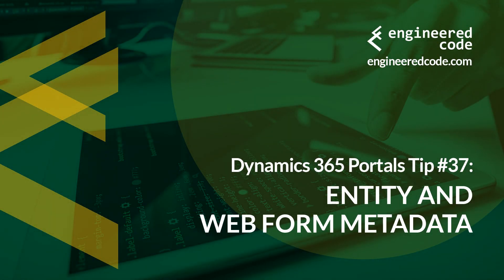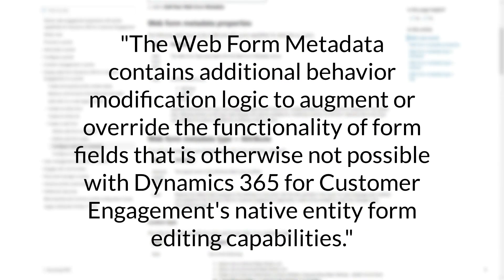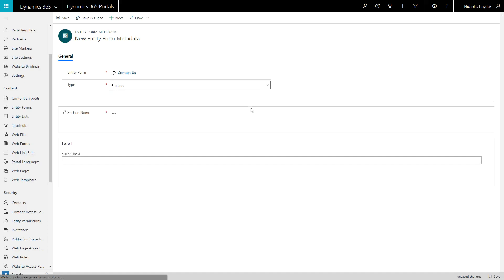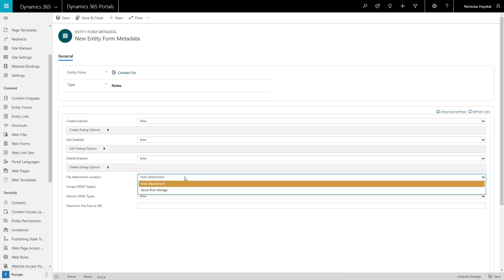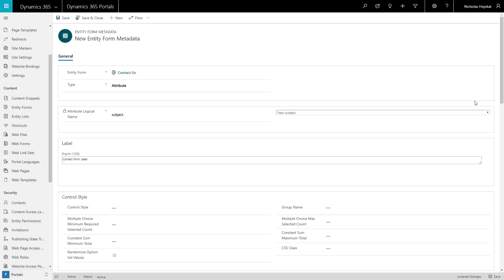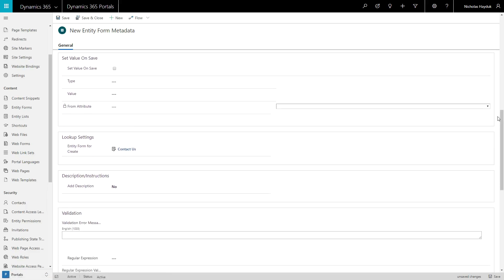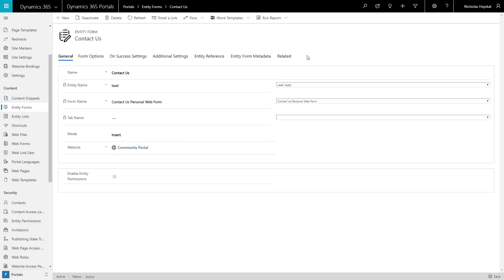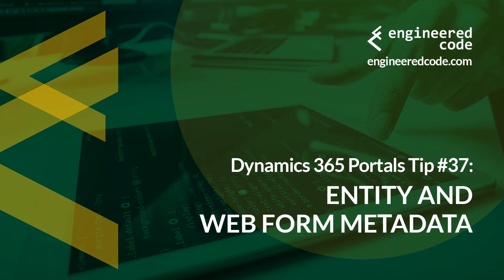Dynamics 365 Portals Tip #37 - Entity and Web Form Metadata - Engineered Code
In this tip, I explore how you can extend your Dynamics 365 Portal Entity and Web Forms beyond what's possible with out-of-the-box Dynamics 365 forms without writing a line of code, using Entity and Web Form Metadata.